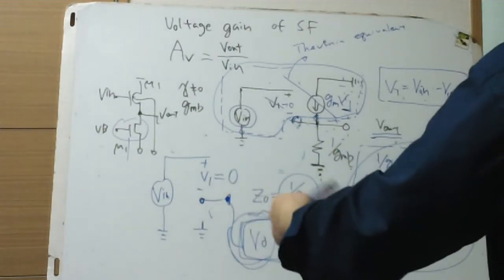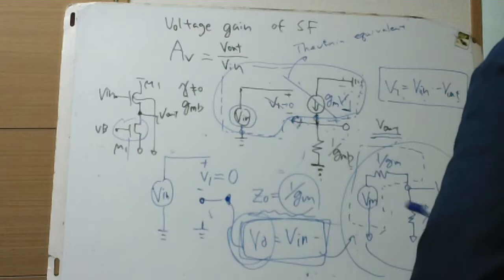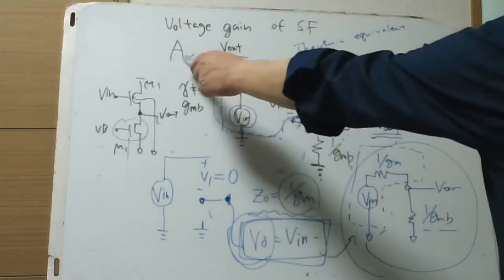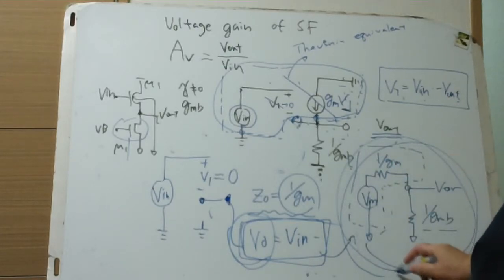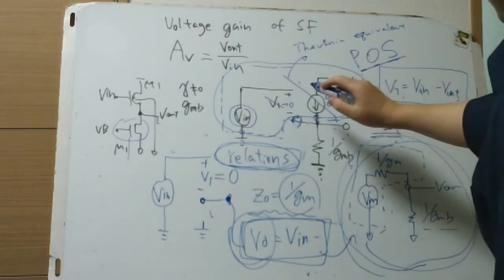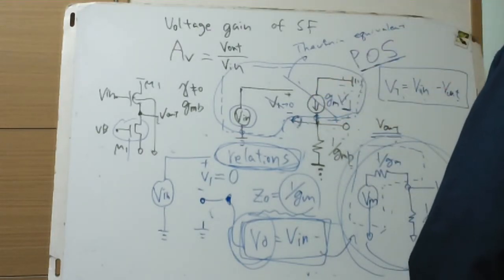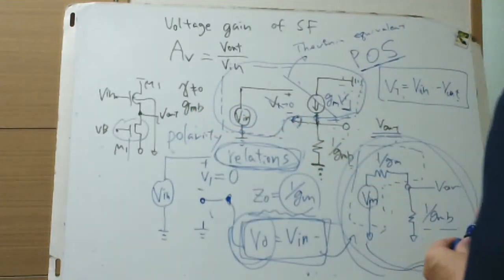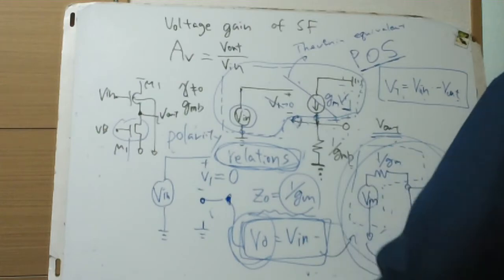SF with Thevenin commented a little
We need to get used to how to apply Thevenin equivalent with independent sources.